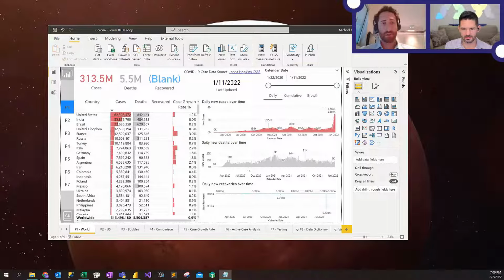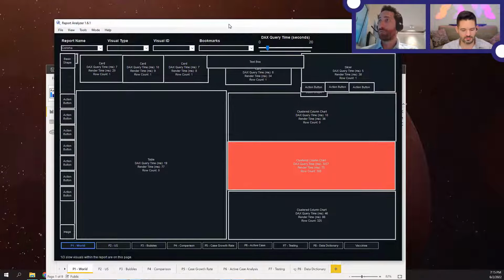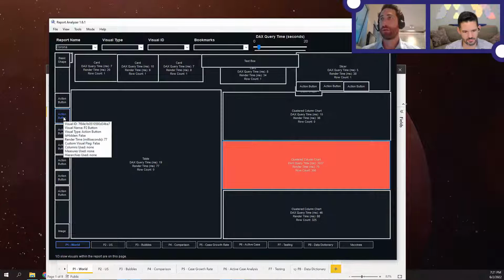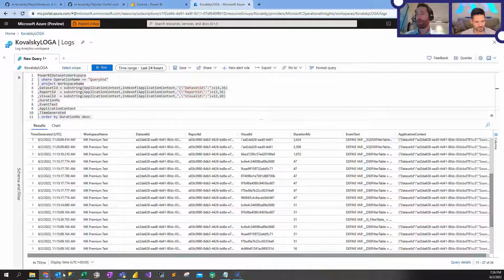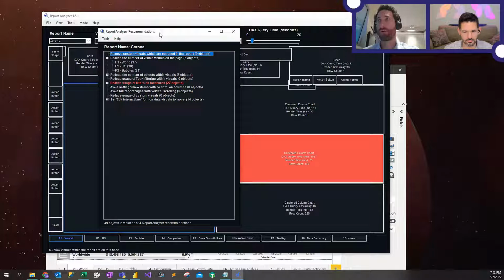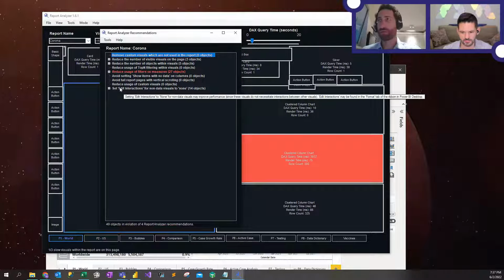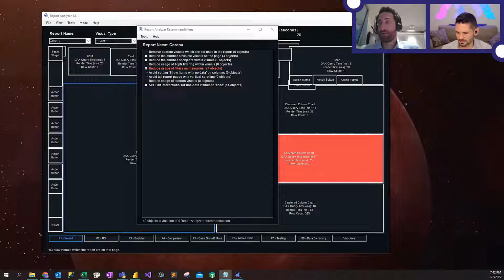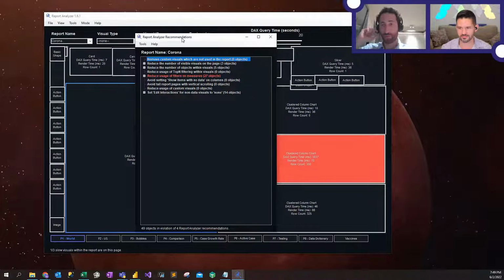Optimizing Your Report with the Report Analyzer Tool! (with Michael Kovalsky)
In this livestream, we will explore the Report Analyzer tool, an open-source external tool for analyzing and improving Power BI reports. This tool is designed to help Power BI developers/admins match Visual IDs from Log Analytics to specific visuals in their Power BI report. Additionally, Report Analyzer provides a visual interface for prioritizing performance troubleshooting. Learn how to fully take advantage of this tool in order to effectively design performant Power BI reports.

GUEST BIO 👤
As a member of the Power BI Customer Advisory Team (CAT) at Microsoft, Michael advises top enterprise customers with regard to data modeling, DAX optimization, performance optimization, best practices, and optimizing development processes. His experience in Power BI stems from years developing highly sophisticated tabular models for Microsoft's internal reporting - taking Power BI to the max. Michael has also created a plethora of tools and scripts for the community (which are available on his GitHub page) with the goal of empowering Power BI users with more advanced capabilities.